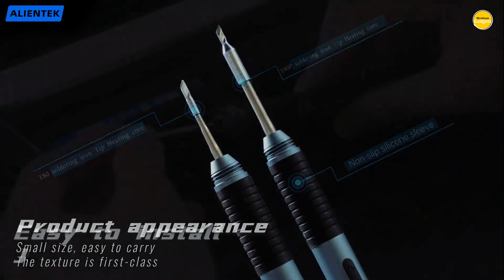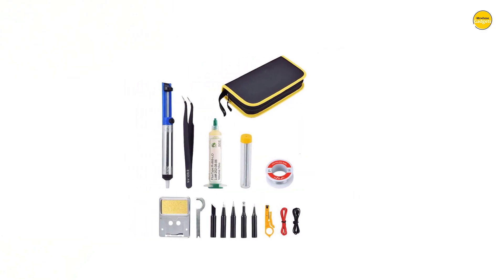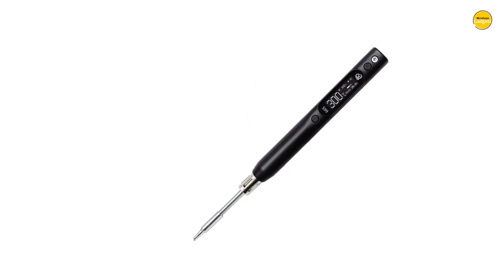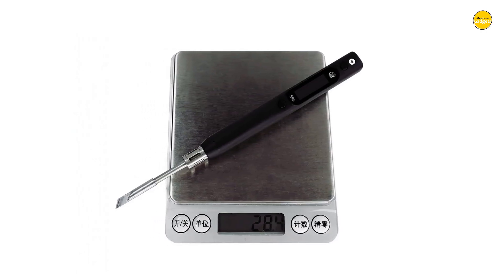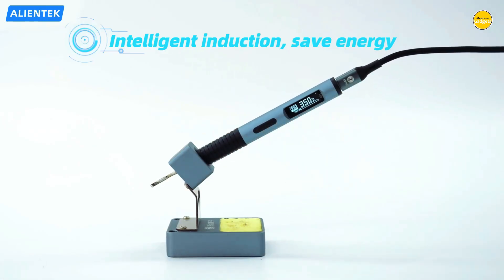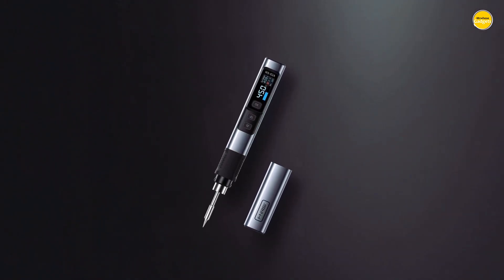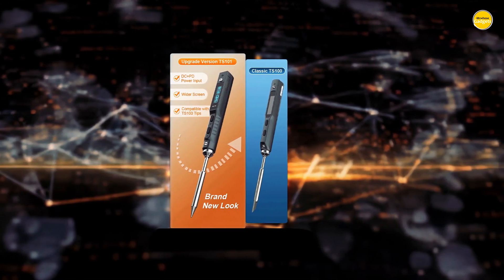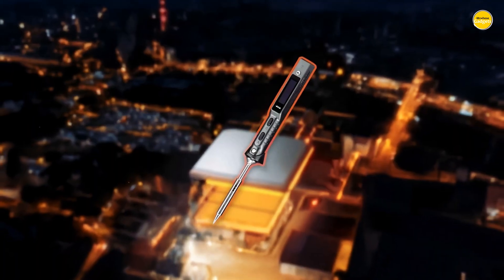TOP 5 Soldering Iron | Don’t Buy One Before Watching This!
Links to the top 5 soldering iron we listed in this video:

1. Miniware TS101
2. Fnirsi HS-02
3. Alientek T80P
4. Sequre S99
5. Jcd 908U

Chapters:
00:00 Intro
00:31 Jcd 908U
02:45 Sequre S99
04:59 Alientek T80P
07:25 Fnirsi HS-02
09:38 Miniware TS101